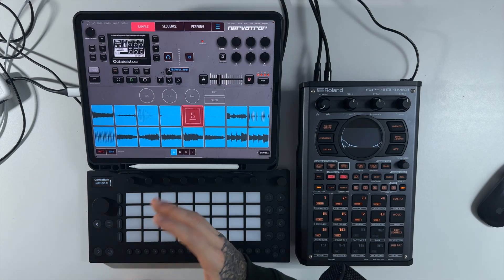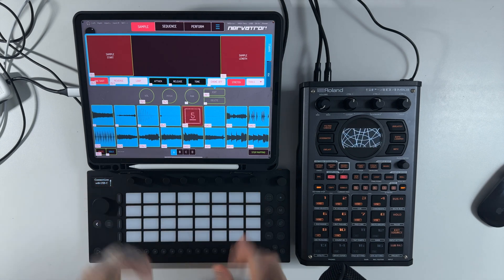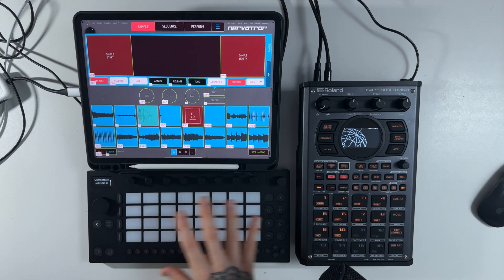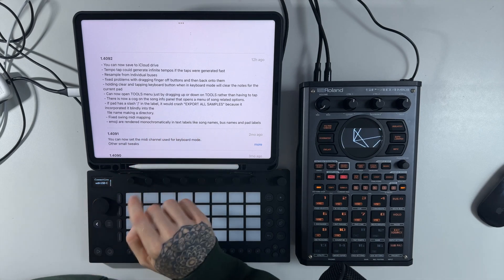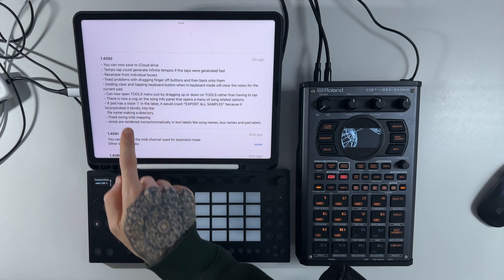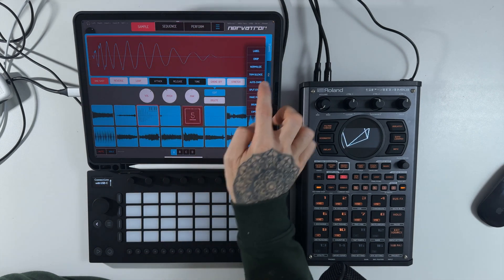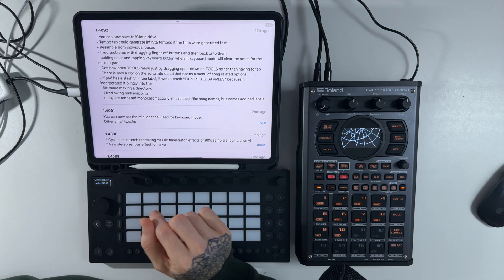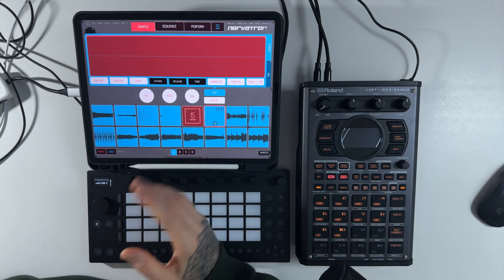Koala Sampler & Ableton Move - Update 1.4092 - NervousCook$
In todays episode I look at Koala Sampler with Ableton Move and a quick overview of the new features added in update 1.4092. Enjoy

My Instagram profile is @nervousville where you can find my artwork as well.